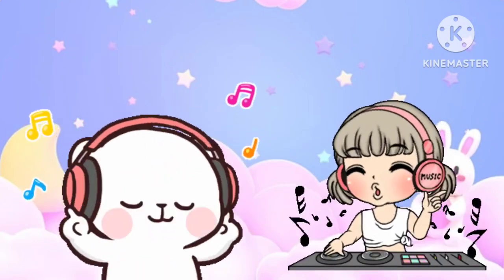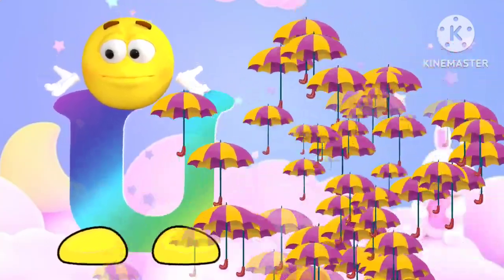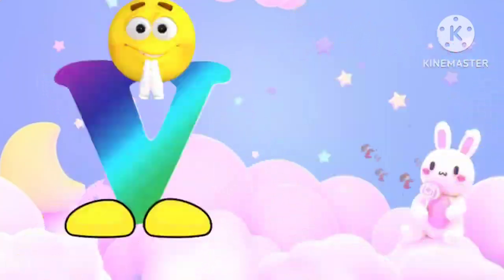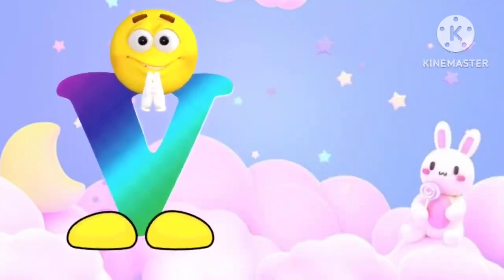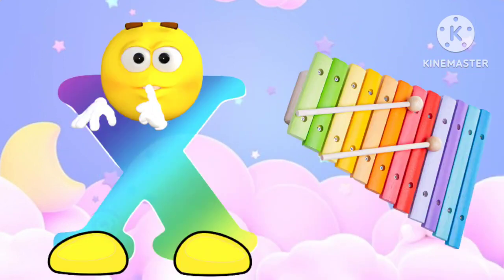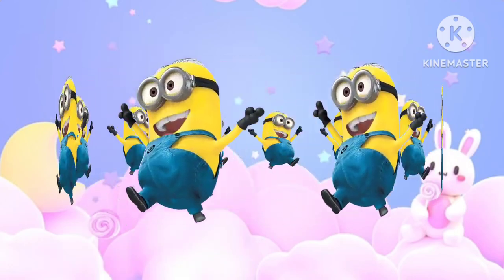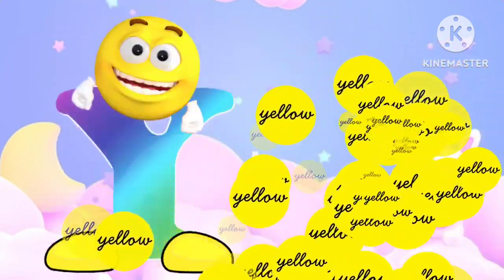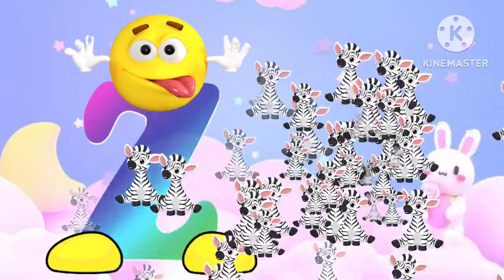Apple Song (SINGLE) | Learn for Kids | Educational Learning Songs & Nursery Rhymes